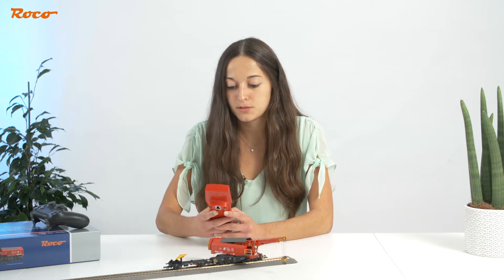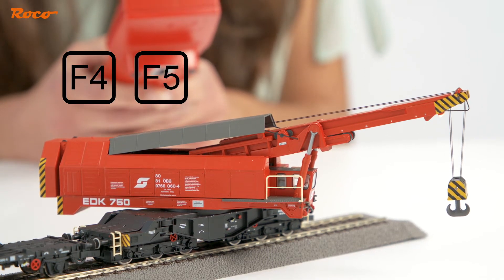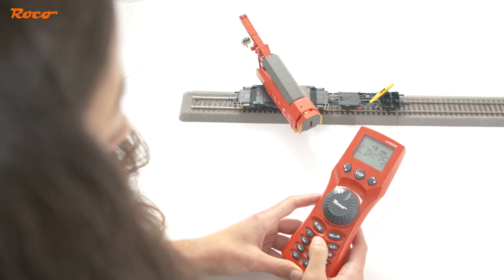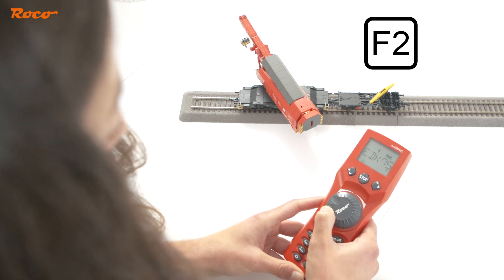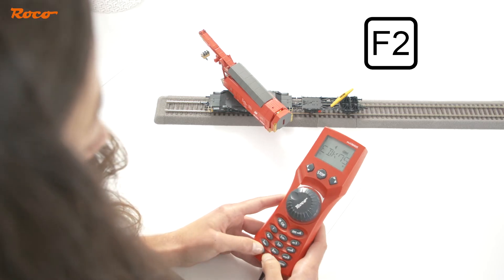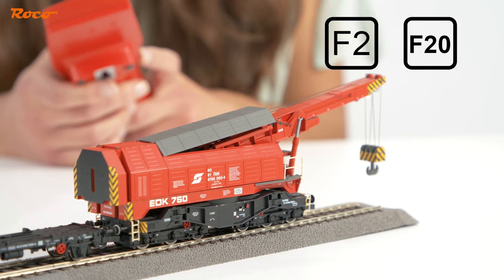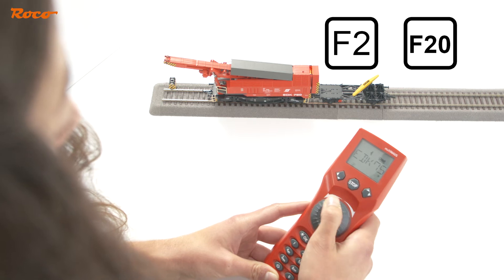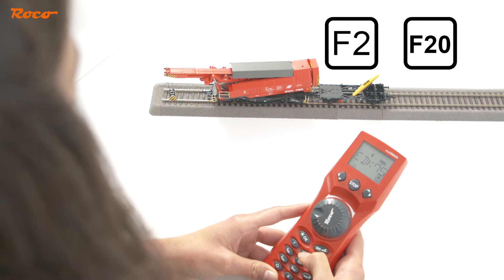EDK 750 Standard functions - Tutorial Part 2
In this video we will provide you with some additional hints about controlling the railway slewing crane EDK750. We will show you what to be aware of when operating the individual functions.